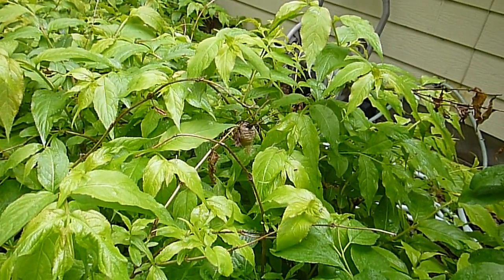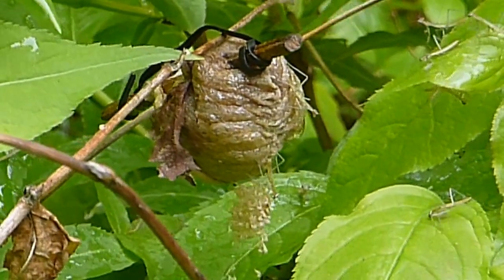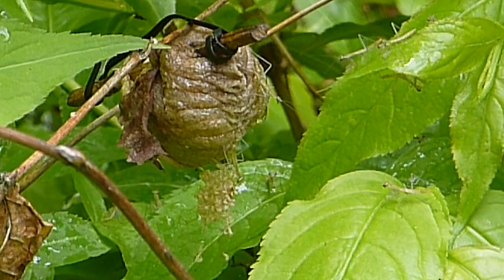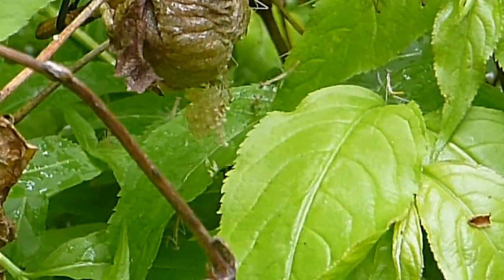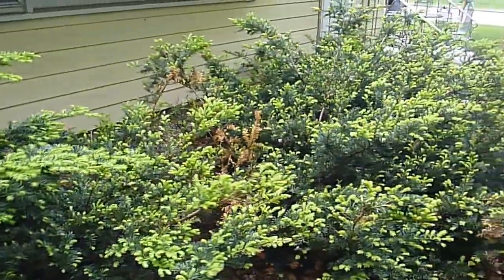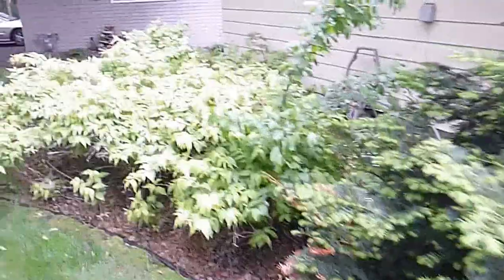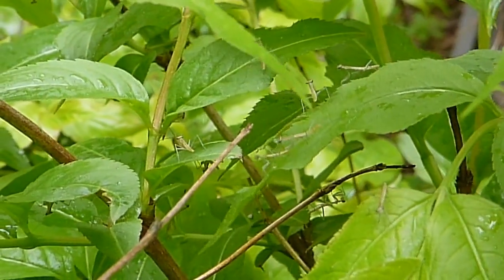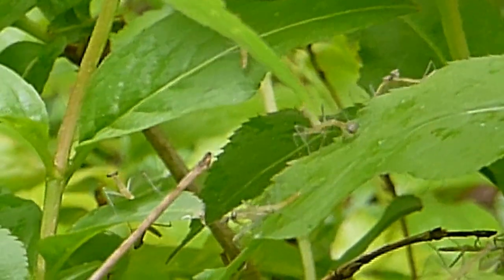Chinese Praying Mantis In Your Minnesota Garden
Releasing a few Chinese Praying mantises in the garden will help control pest insects. You can buy a ootheca which is a praying mantis egg case and place that in your garden when the temperatures are around 75F and the ooth will hatch and you will have 50-200 paying mantis nymphs like in the video above.